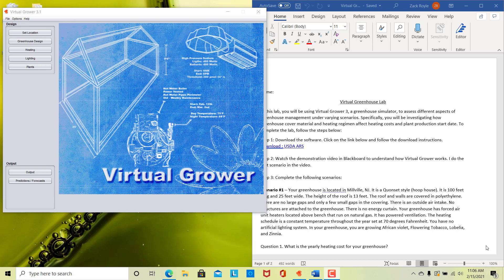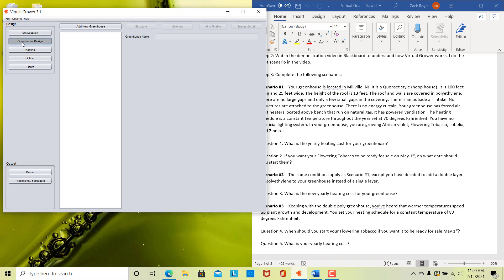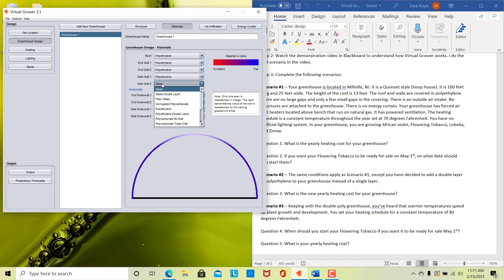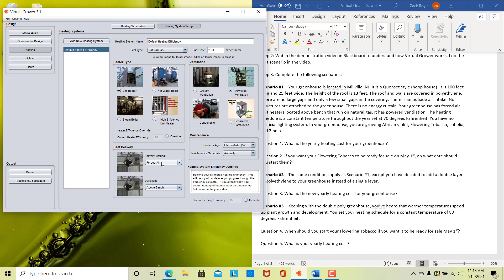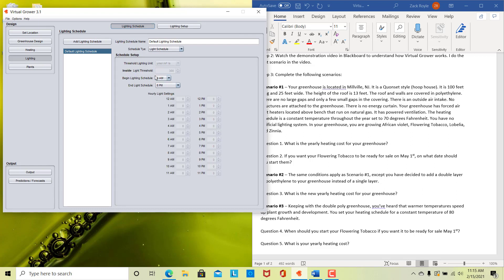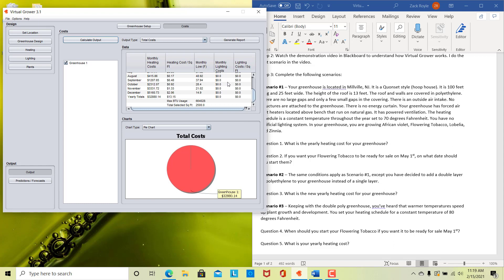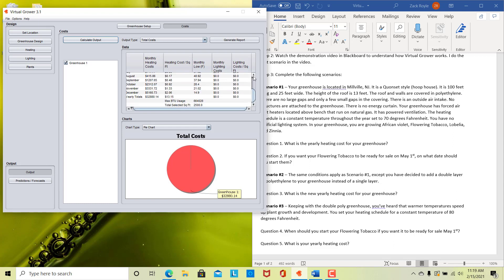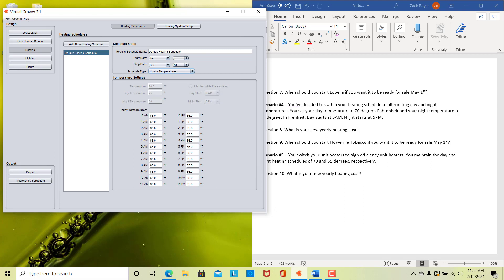Virtual Grower Tutorial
A brief tutorial on using Virtual Grower 3.1, a greenhouse simulation software.